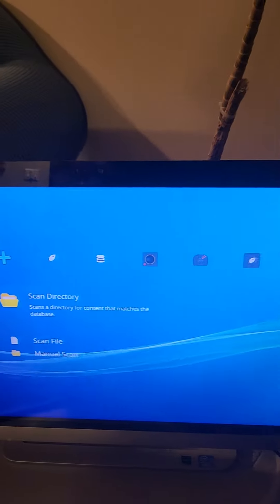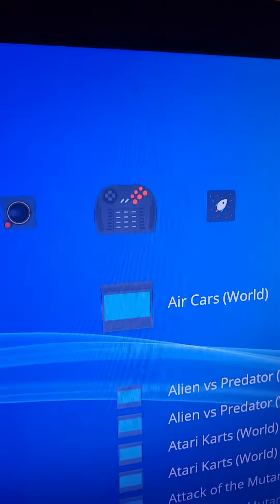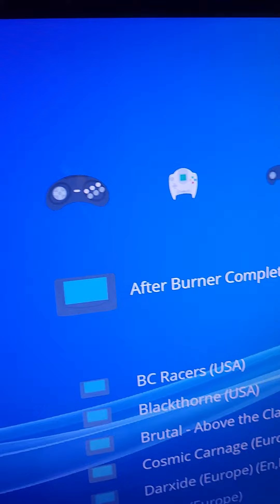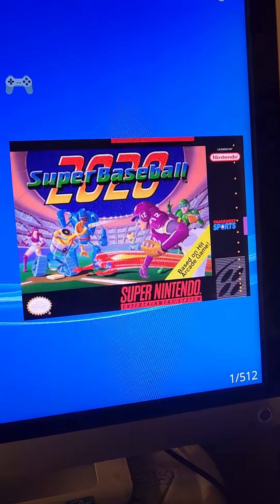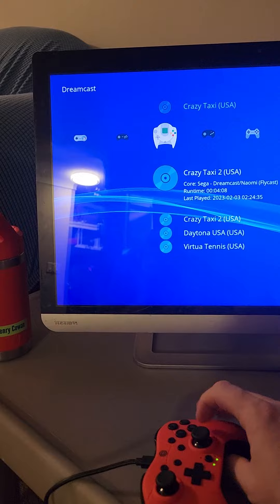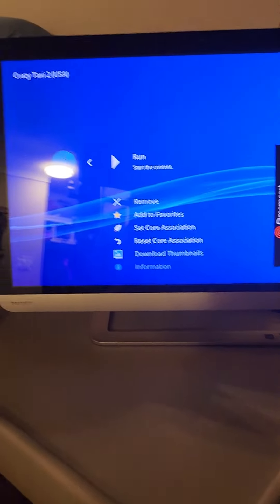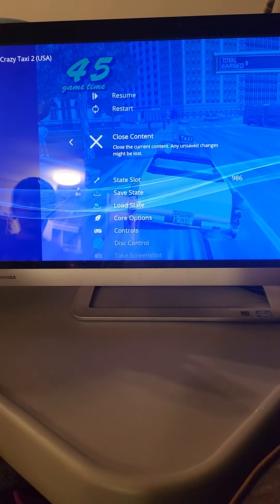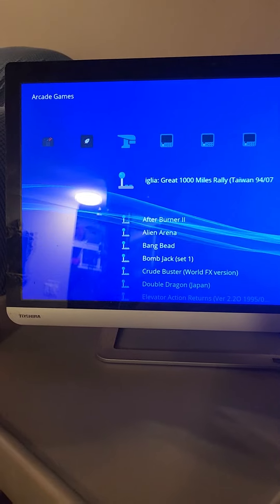lakka on aio